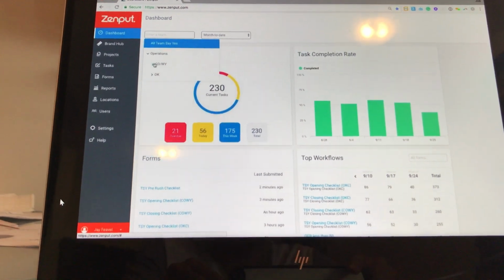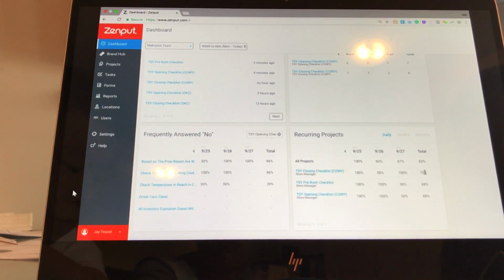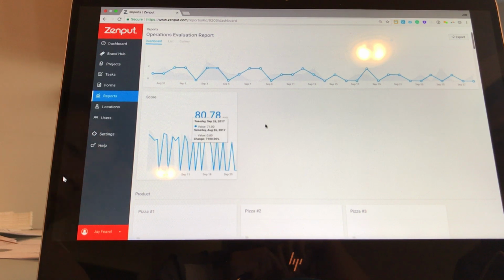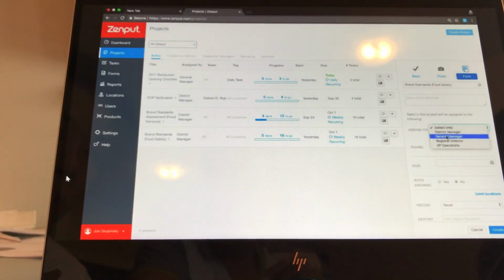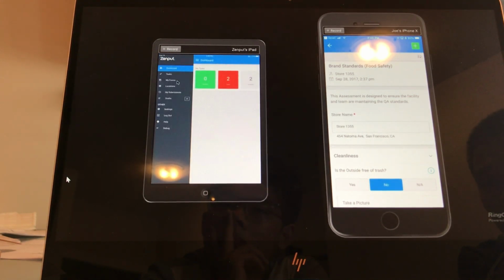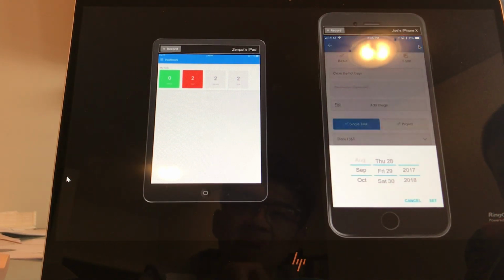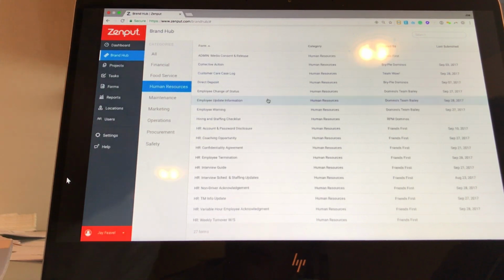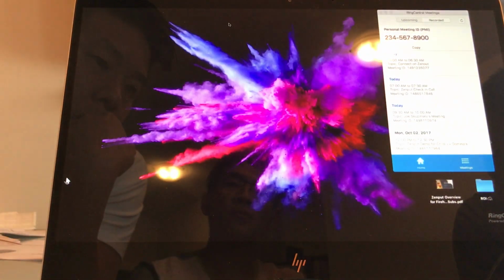Zenput Part 2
Zenput Introduction Video